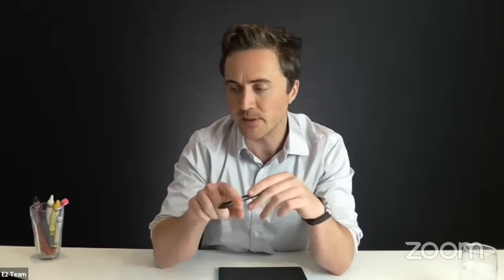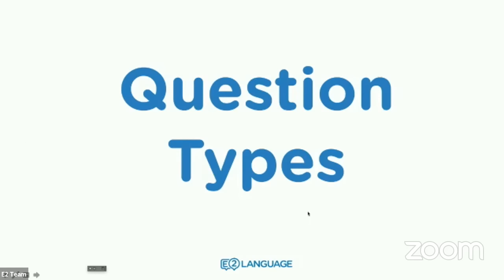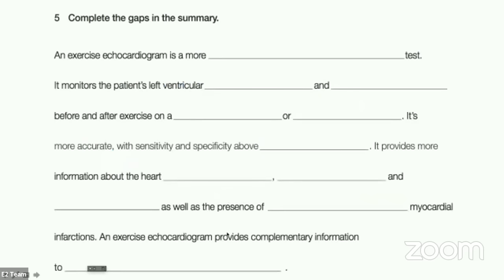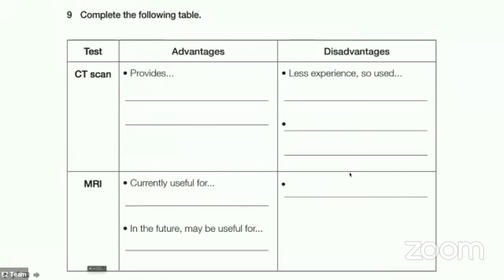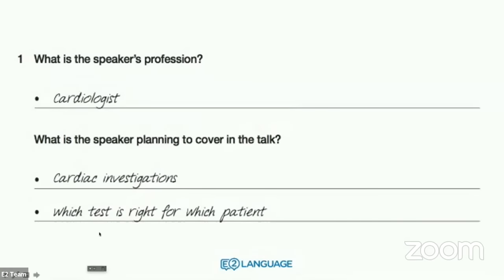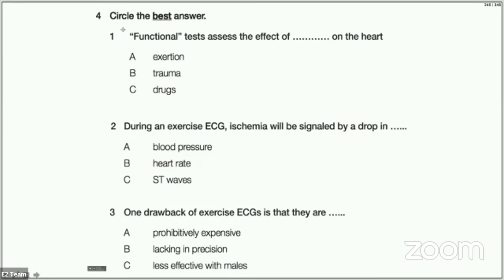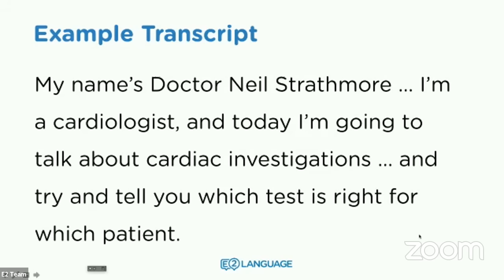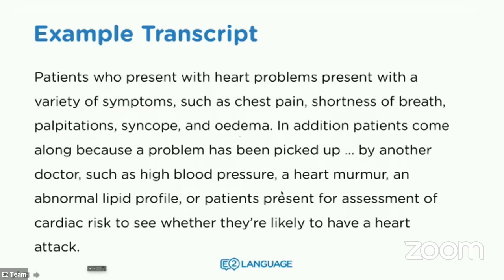OET Listening Part B | ALL THE DIFFERENT QUESTION TYPES EXPLAINED with Jay!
In this OET Live Training class, Jay will explain to you all of the different OET Listening Part B different question types. He will also show you an example transcript so you know exactly what to expect on test day.

E2Language provides flexible, fun and on-demand English language services online so you can achieve your goals at your own pace!